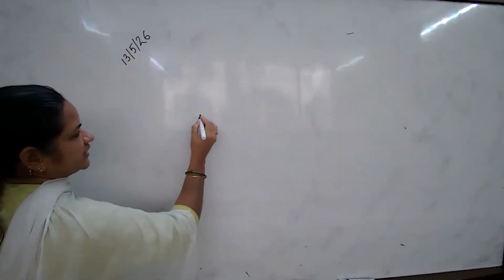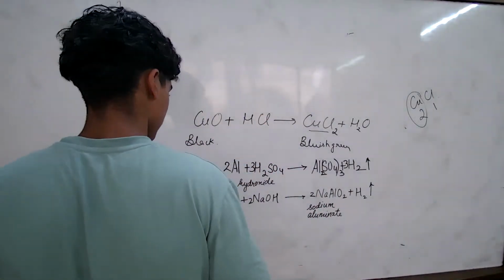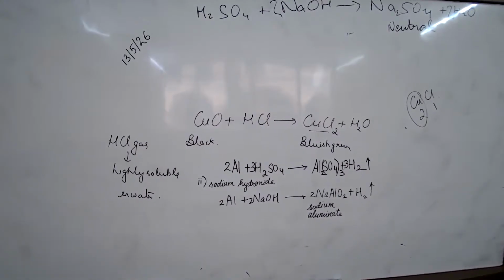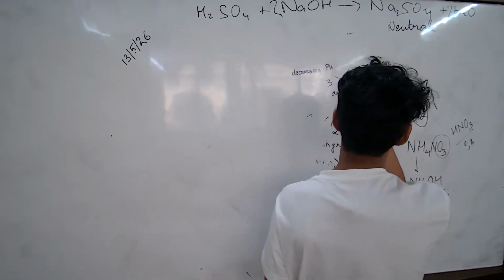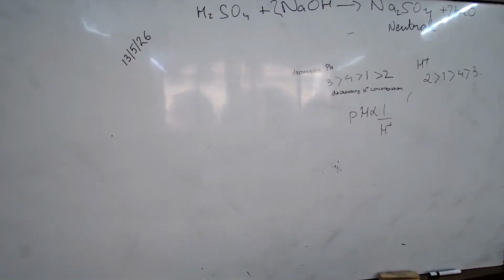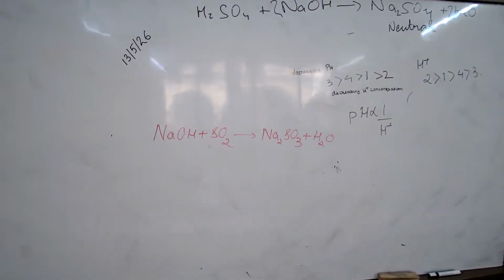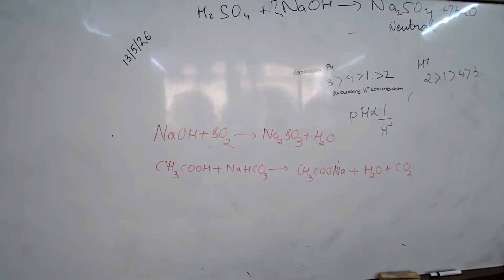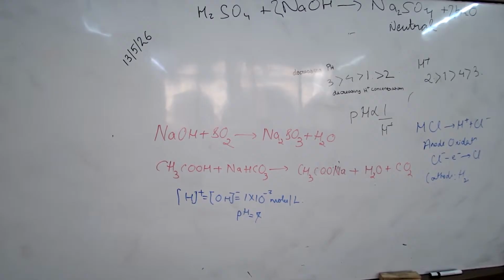SND27 - X CBSE CHEMISTRY ASHA - 13/05/2026 - CH 02 Acids, Bases And Salts.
📚 Universal Tutorials – Online Lecture (Raw Recording) 🎥

This is the raw recording of the online lecture conducted for the students of Universal Tutorials. The session focuses on concept clarity, exam-oriented preparation, and helping students strengthen their understanding of the subject.

🔹 About the Lecture:
• Live online class conducted by experienced faculty
• Concept-based explanation for better understanding
• Helpful for revision and exam preparation
• Suitable for students enrolled with Universal Tutorials

🎯 Our goal is to provide quality education, strong fundamentals, and consistent academic support to help students achieve excellent results.

📌 Note: This is a raw lecture recording, so minor background sounds or pauses may be present as it is captured directly from the live online session.
🌐Universal Tutorials.
Empowering students since 1998 ✨